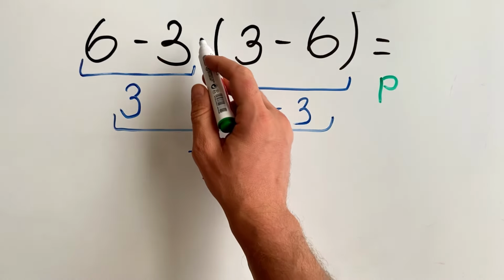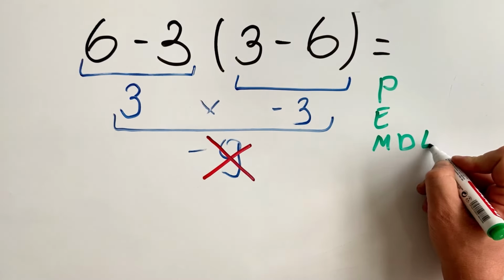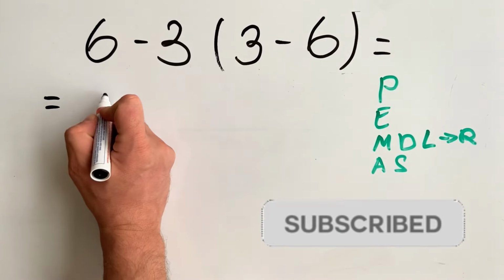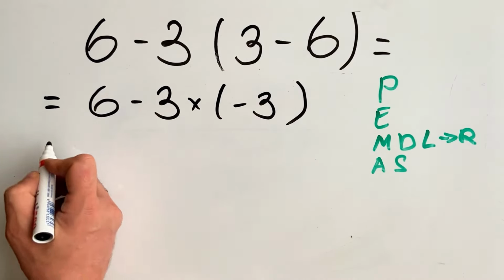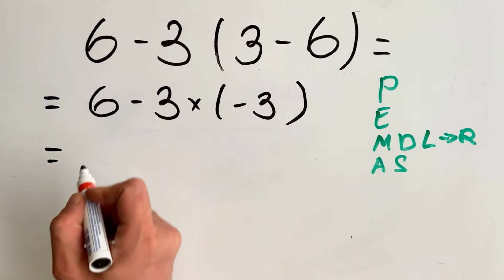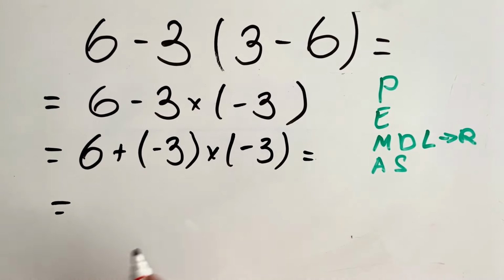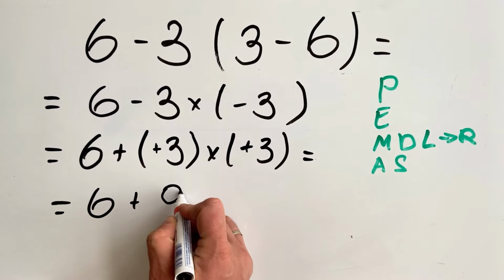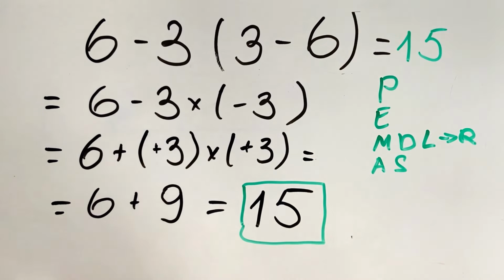Watch Out For The Double Negative! 6-3(3-6) = ?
Another double negative trap! Learn how to handle negative parentheses and multiplication in 6-3(3-6).

Mathematical Concepts:

- Parentheses with Negative Results
- Multiplying with Negative Numbers
- Double Negative Rule (Minus a Negative = Plus)

✅ LIKE if this helped you understand the concept

📖 Search Topics:
double negative, negative numbers, order of operations, PEMDAS, parentheses with negatives, multiplying negatives, subtracting negatives, BODMAS, 7th grade math, 8th grade math, pre-algebra, integer operations